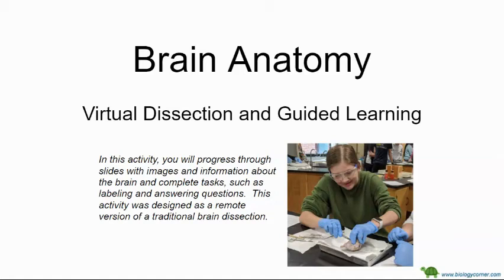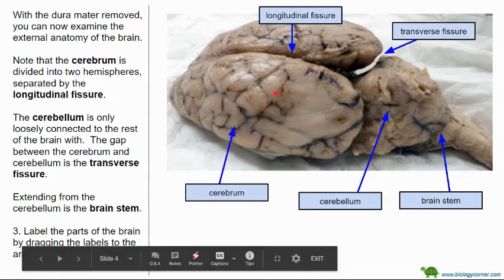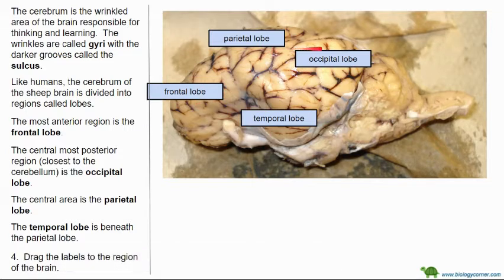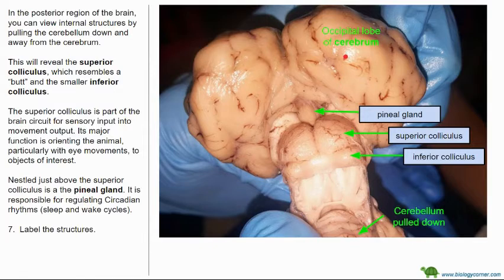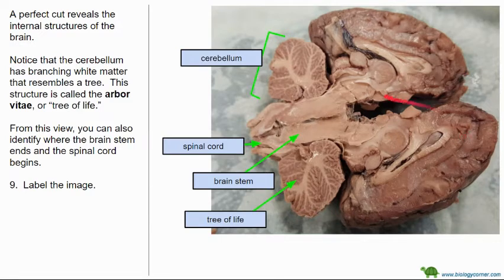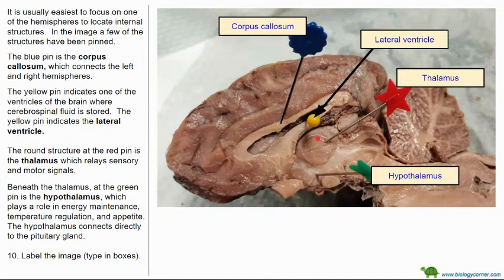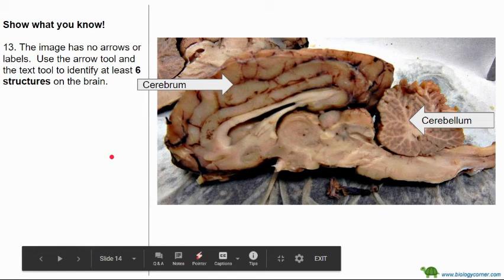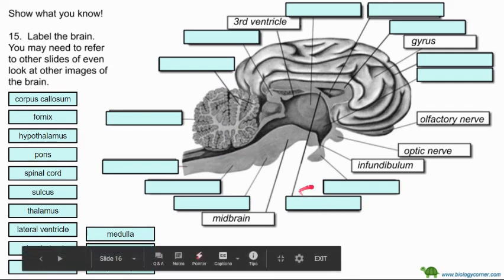Virtual Brain Dissection